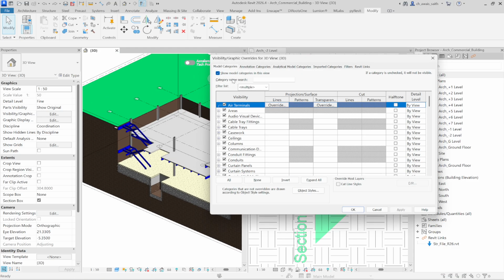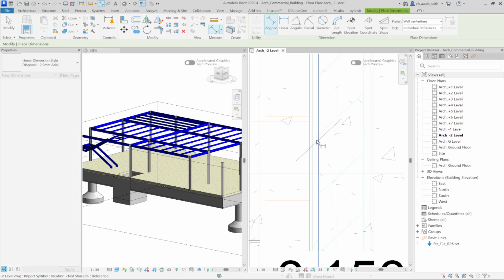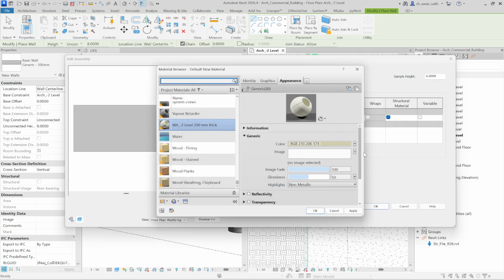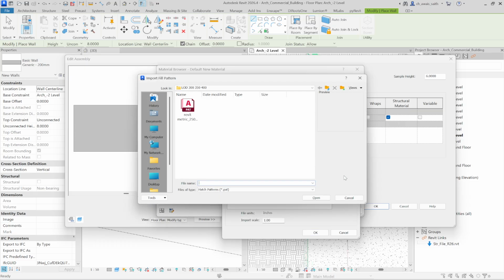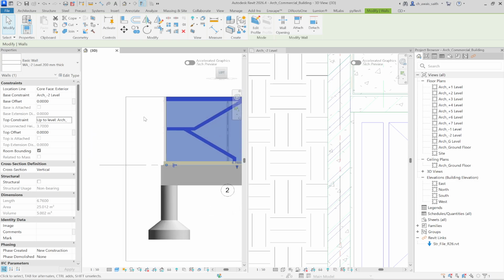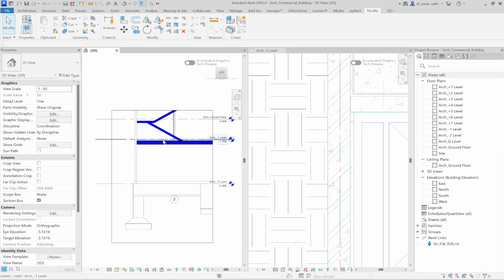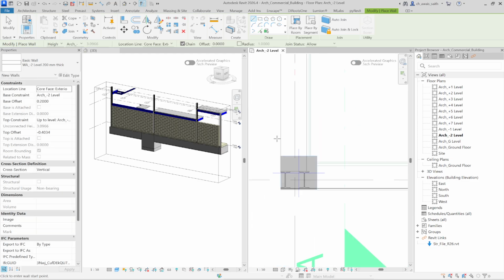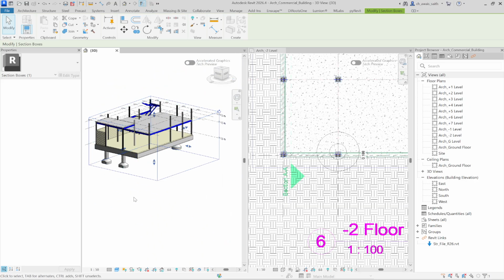13-Wall Modeling - Let's grow together for future construction with @Awais Hameed